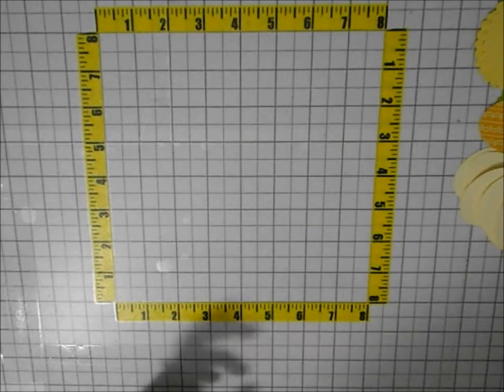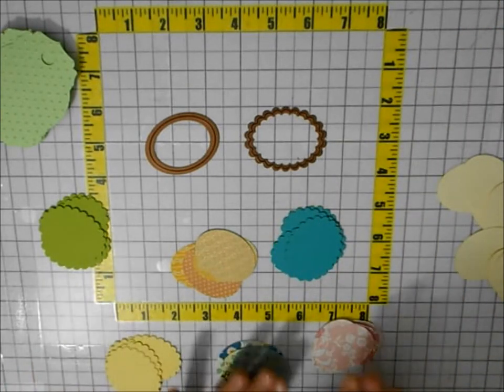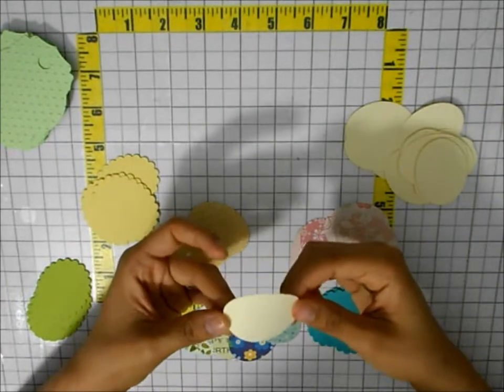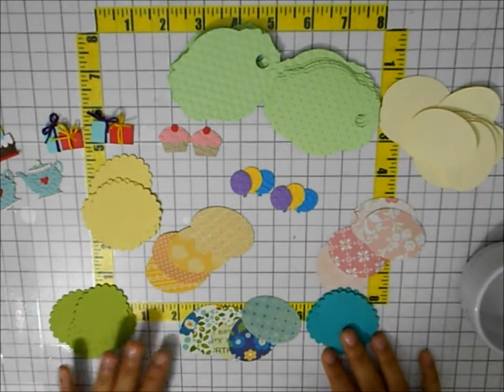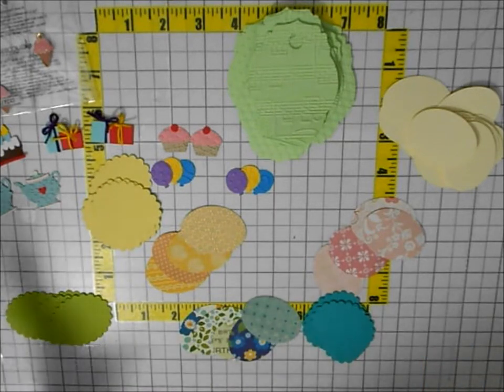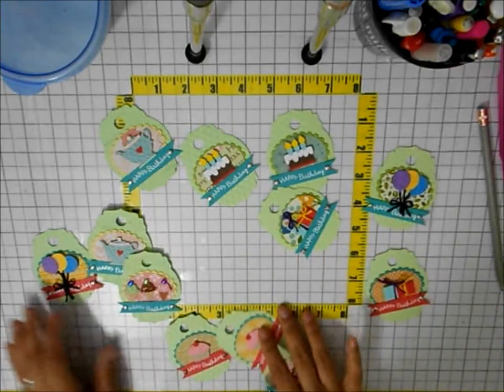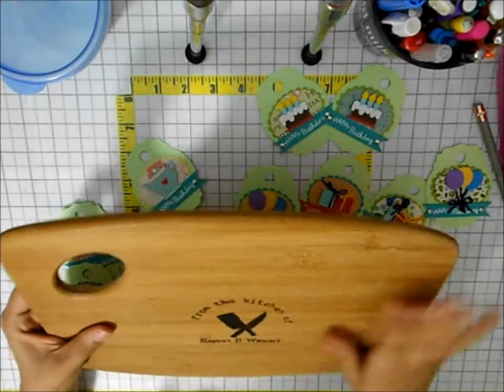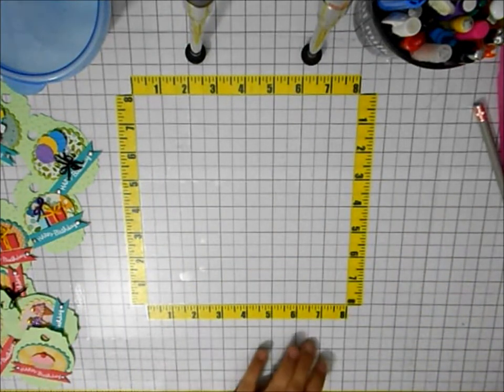Birtday Gift tags using Silhouette Cameo and Cricut mini